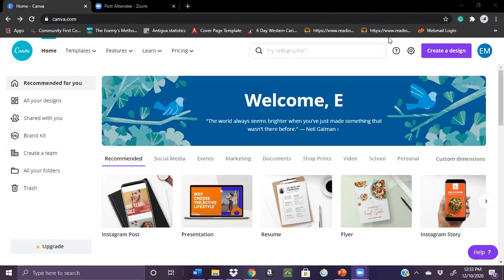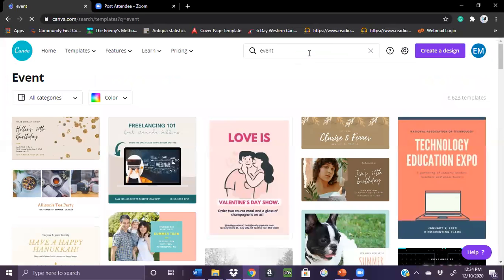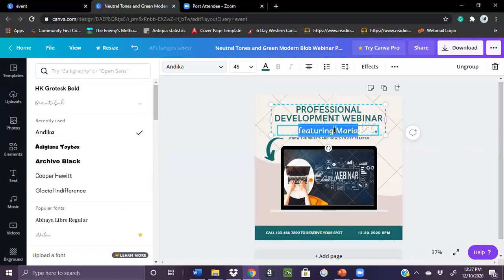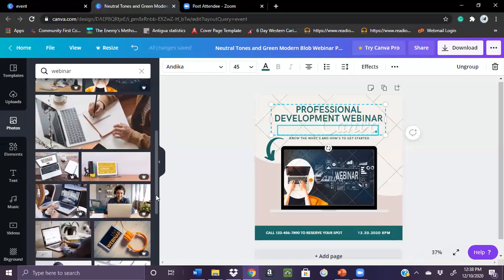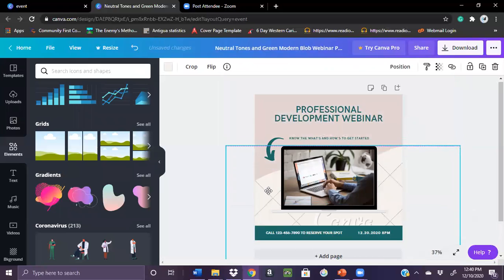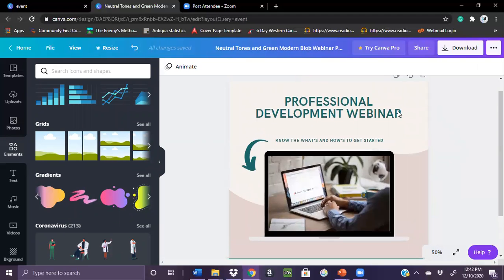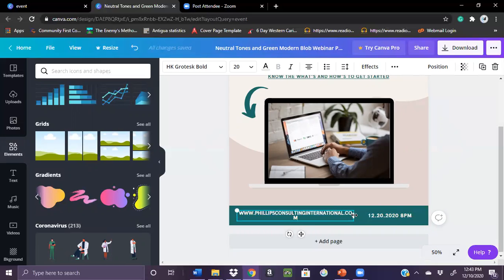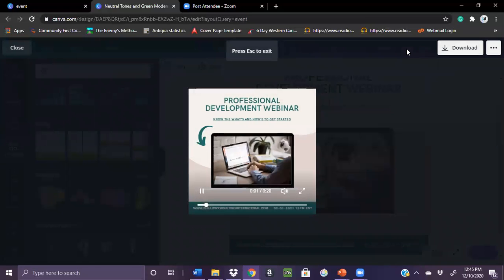Create Content Using Canva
Create dynamic content in less than fifteen minutes using Canva. This video is great for those who are trying to learn how to use digitalmarketing tools to create socialmedia or digital content.

Canva is one of many tools that you can use to create posts, flyers, and more for your social media channels, website, or other purposes.

This video is a part of our recently launched Digital Marketing Course for Entrepreneurs. Let us know if this video helped you!